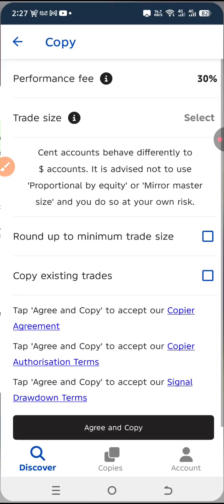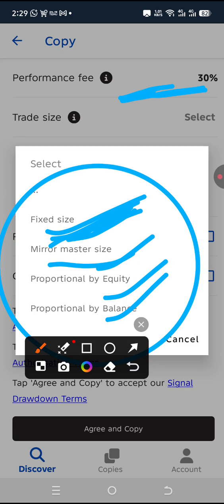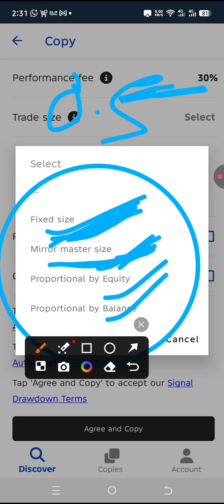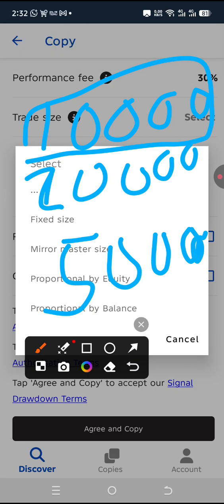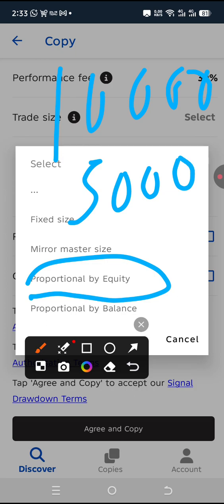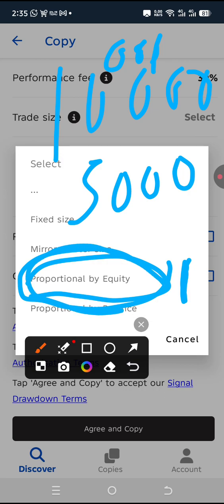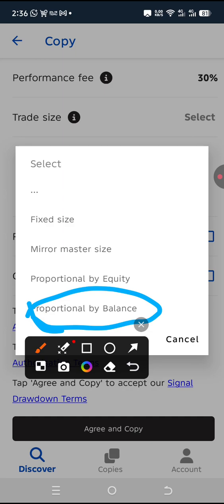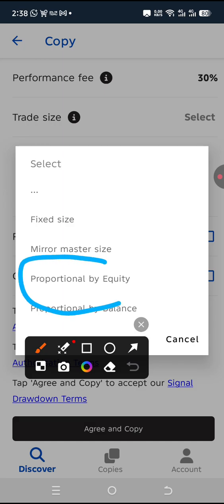Tradeversity Trade Size Guide — Easy Settings for Beginners!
REGISTRATION LINK